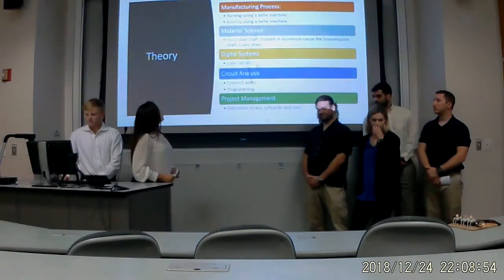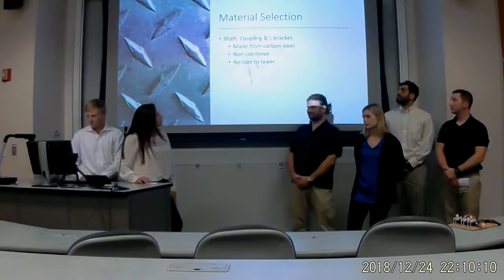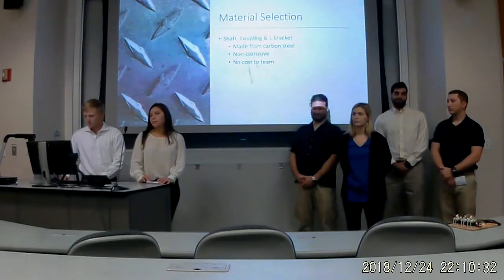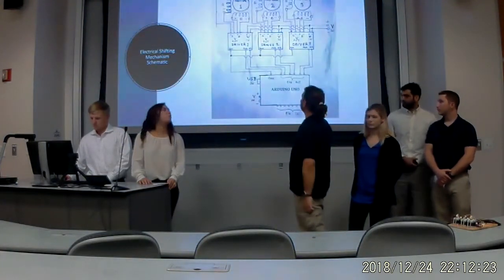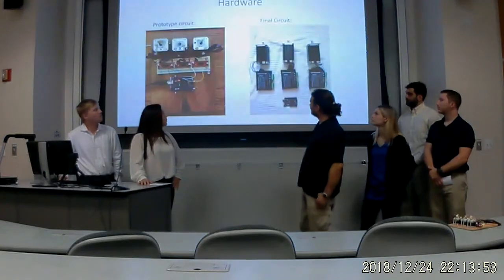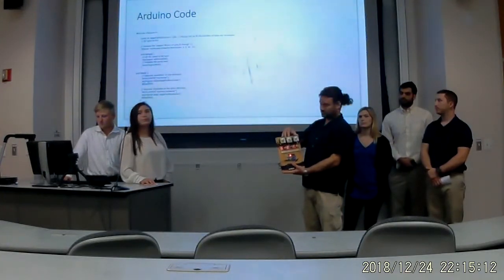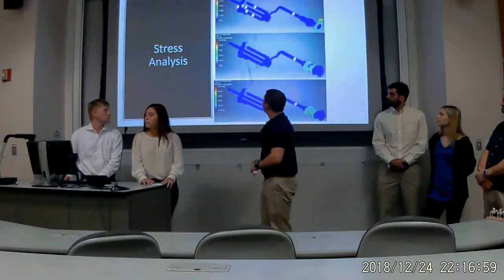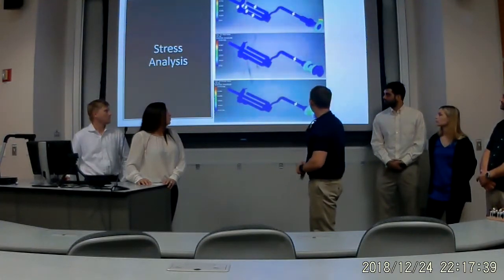Team Clutch Stone